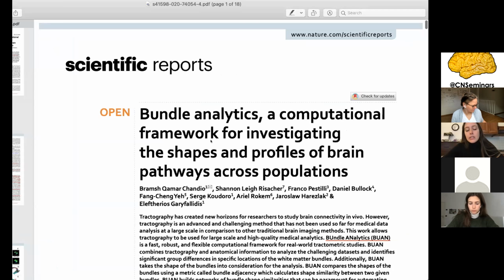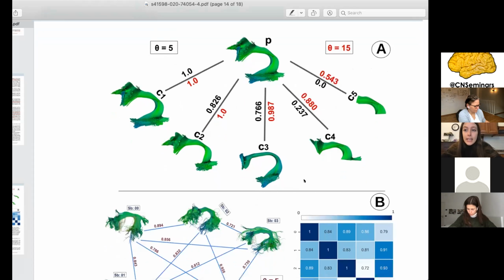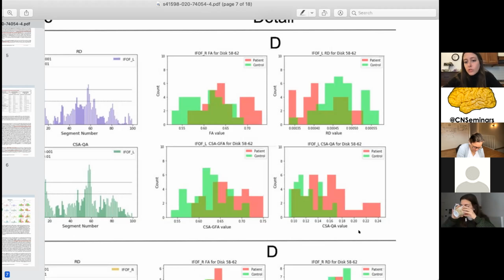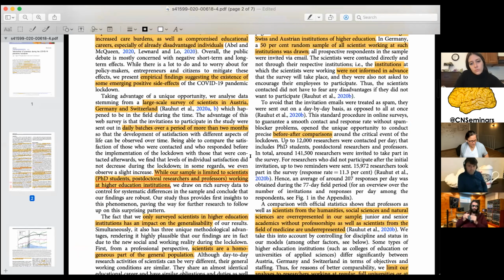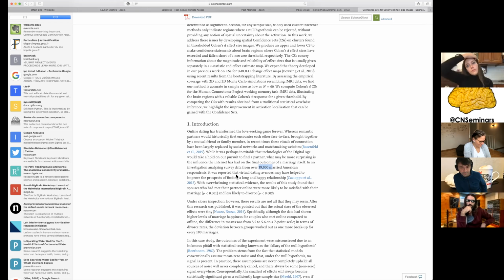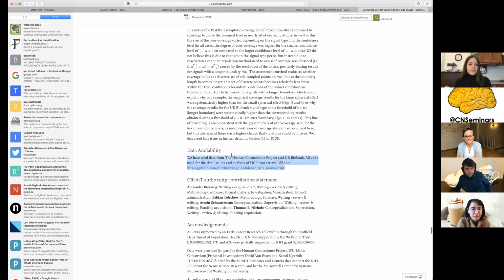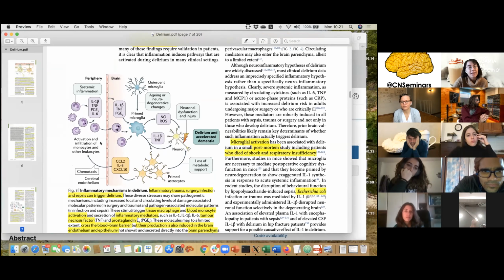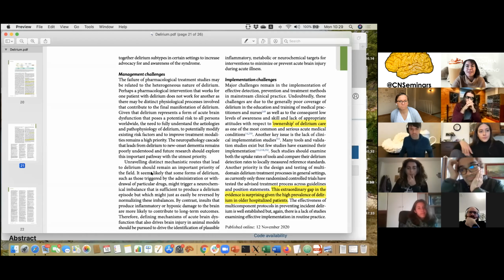Neuroccino 16th November 2020 - bundle analytics, delirium, satisfaction and effect sizes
Join us live every Monday morning at 9:30am Paris time:
Meeting ID: 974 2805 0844
Passcode: 137805

Today's Neuroccino was all about bundle analytics from Bramsh Qamar Chandio et al. in @SciReports, satisfaction of scientists from Isabel J. Raabe, effect sizes from Alexander Bowring, @ten_photos et al. in @NeuroImage_EiC, and delirium from Jo Ellen Wilson in @DiseasePrimers

Papers discussed this week:

1. Bundle analytics, a computational framework for investigating the shapes and profiles of brain pathways across populations,

2. Satisfaction of scientists during the COVID-19 pandemic lockdown,

3. Confidence Sets for Cohen’s d Effect Size Images,

Moderated by Stephanie Forkel (@StephForkel) with presentations from  Laura Vavassori, Michel Thiebaut De Schotten (@MichelTdS), and Lia Talozzi (@liaTalozzi).